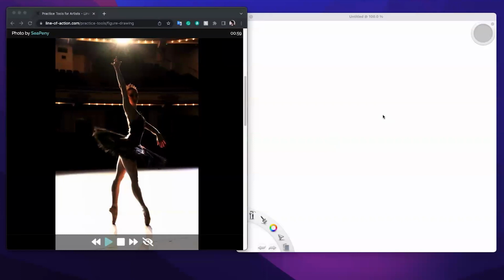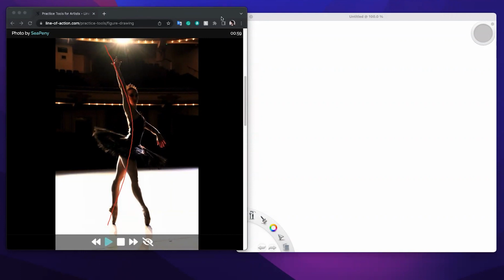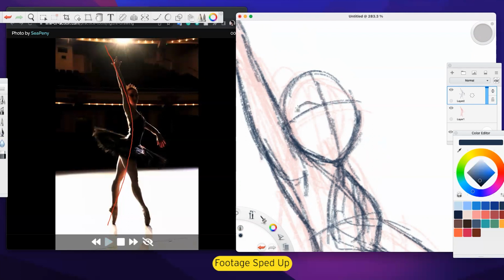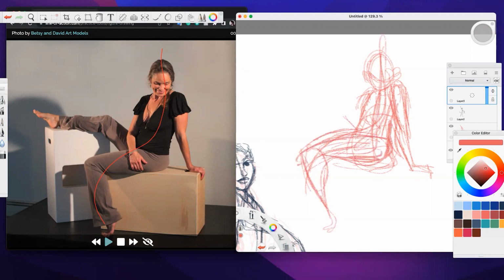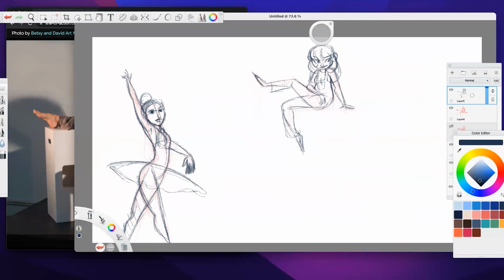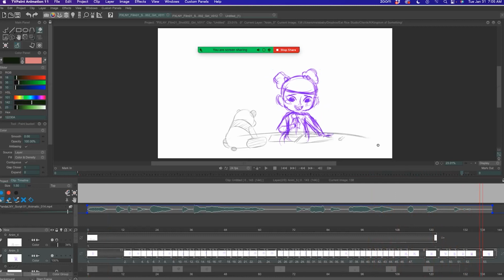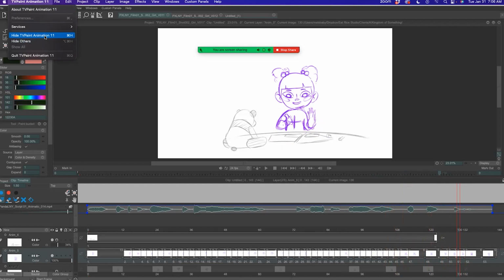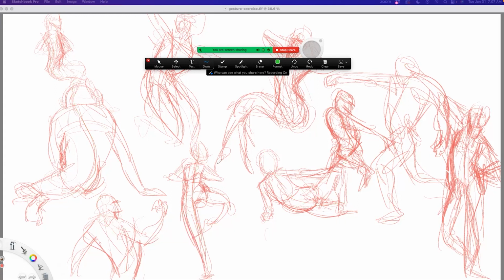Animation Bootcamp: Gesture Drawing and Line of Action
Mel walks through Gesture Drawing and touches on Line of Action in drawing. Mel shows some awesome examples of Gesture application in animation!
Use Line-of-Action.com as a remote tool to get started.
Use the gesture to define the rhythm and volume of the character- avoid focusing on the contour only.
Take time to fill up the pages of your sketchbook with gestures. Focus less on the little details and more on how it “feels.” Time yourself for 30-60 second poses so you get faster and loser (10-30 minutes per session).
Gestures can be applied to many forms of drawing, especially animation.
Observation drawing helps you create an internal library and improve muscle memory.